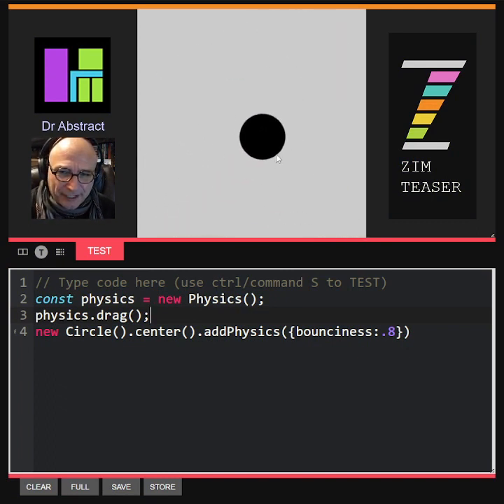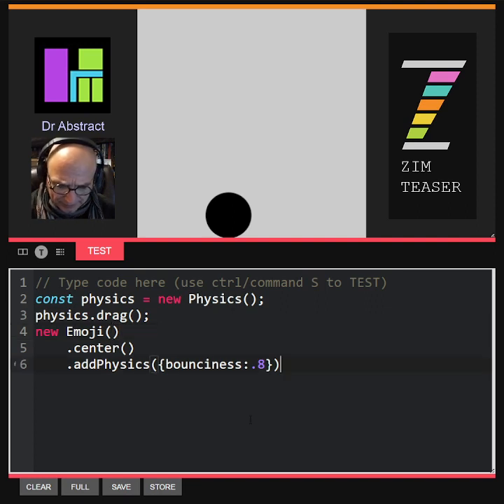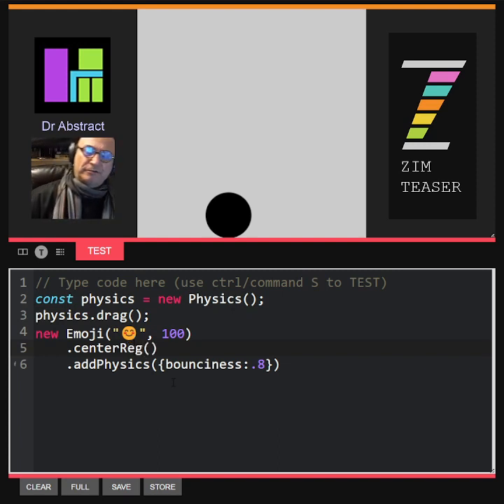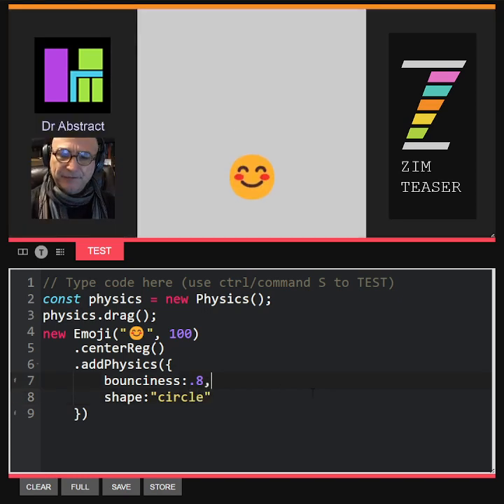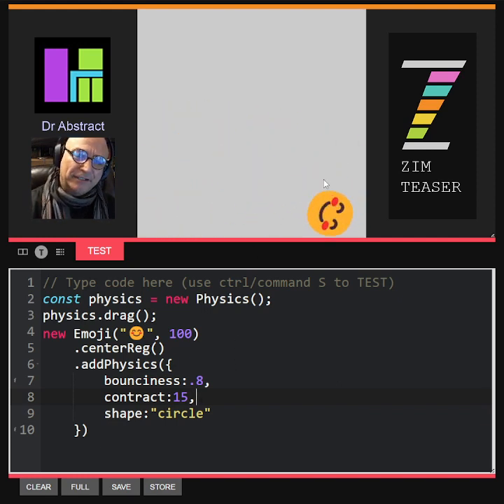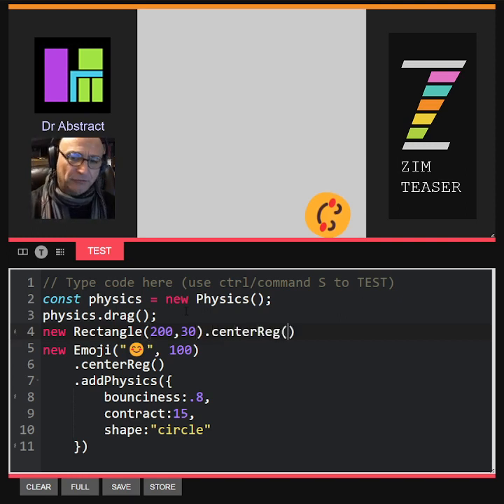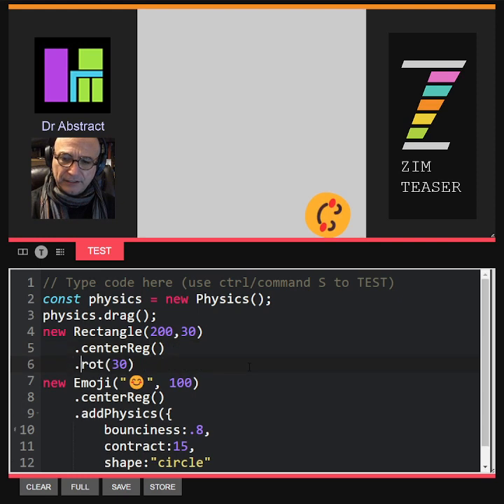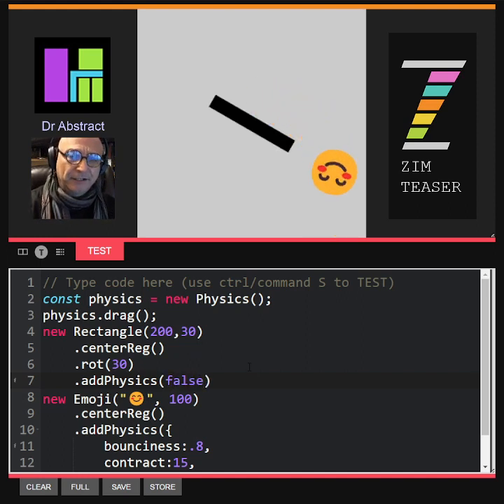ZIM Teaser! 07 - emoji with physics in one minute! JavaScript Canvas ZIMjs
to try out this simple code - you can do it!  This could be the start to a new hobby or even a new career!  Many people learn to code through passion.  With ZIM we can make colorful games, puzzles, art and more with simple code.  Coding is still tricky at times but ZIM code is on average 37% the size of other environments Of course, make sure to go to the main ZIM Find us on Slack or Discord and follow us on social media - see the links at the bottom of the ZIM site.  We would love to help and see what you are making!

Intro music is from Spaghetti Guitar In Space by Peter Surdoval + some Dr Abstract fingers!

Cheers from DrAbstract founder of ZIMjs